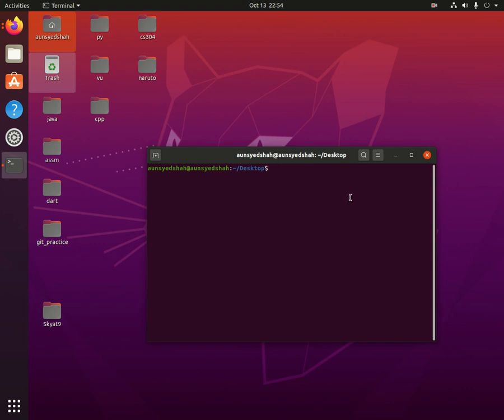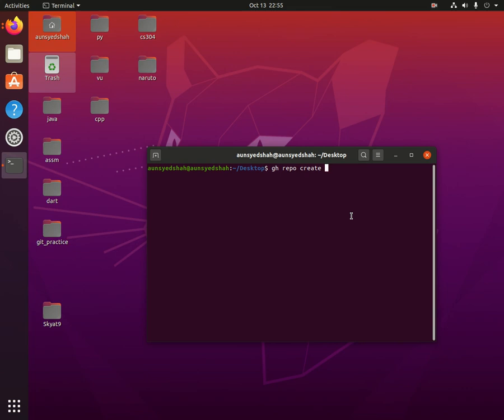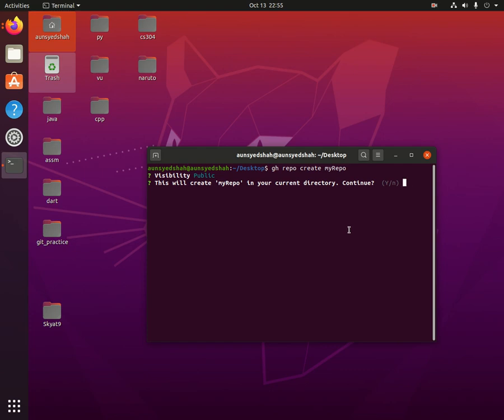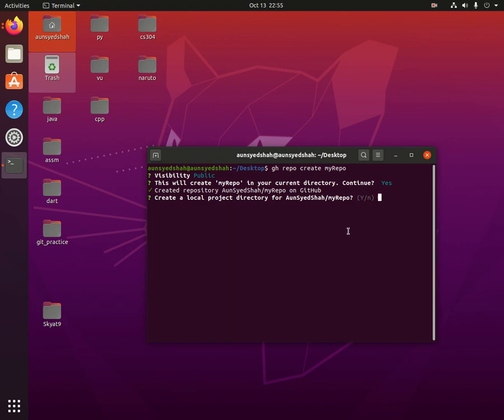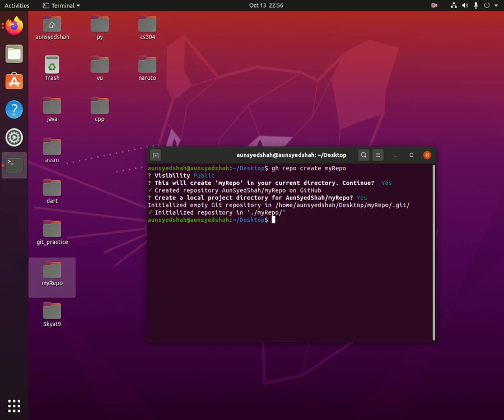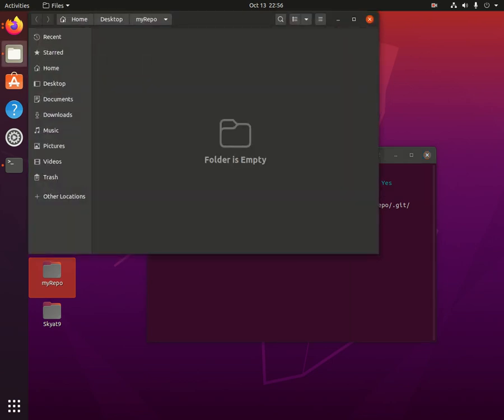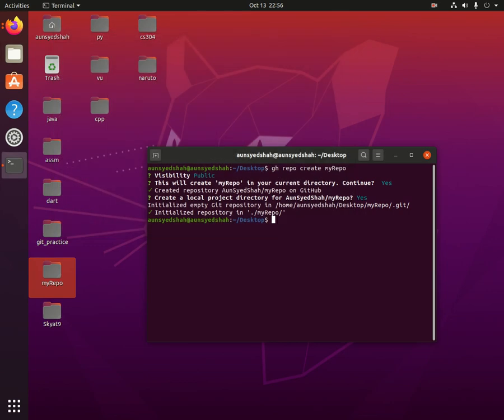Create Repository using GitHub CLI | Aun Syed Shah